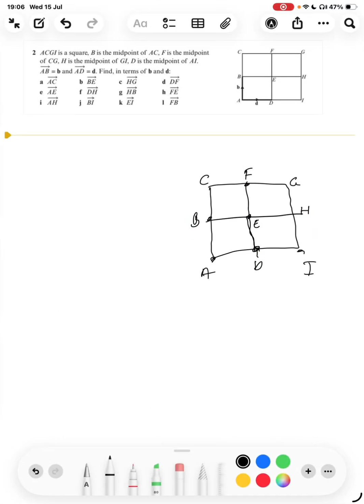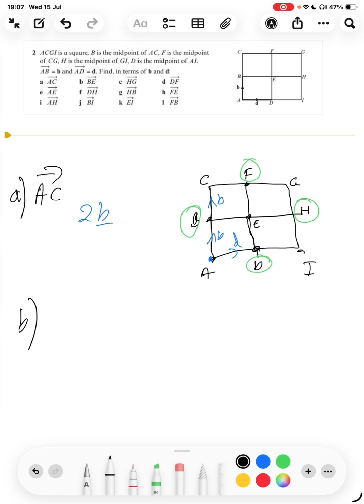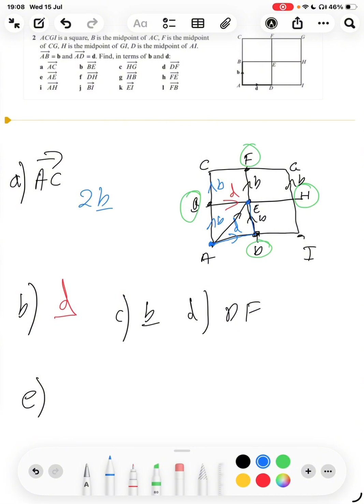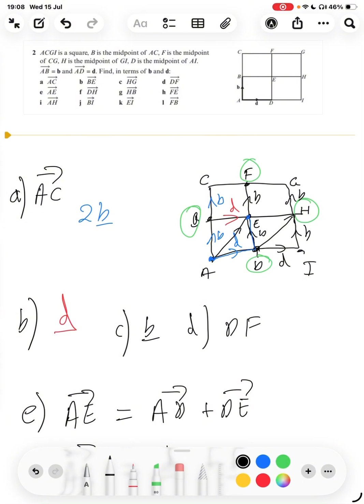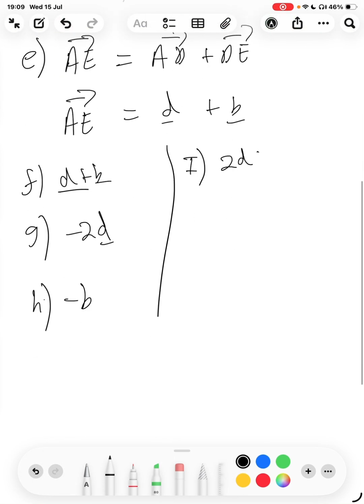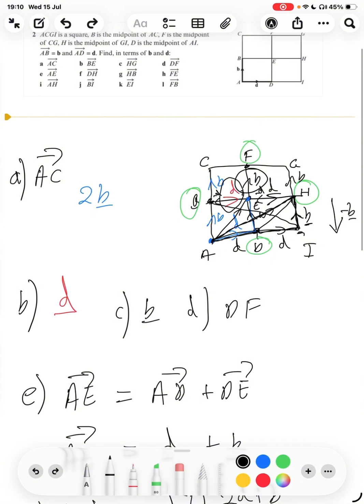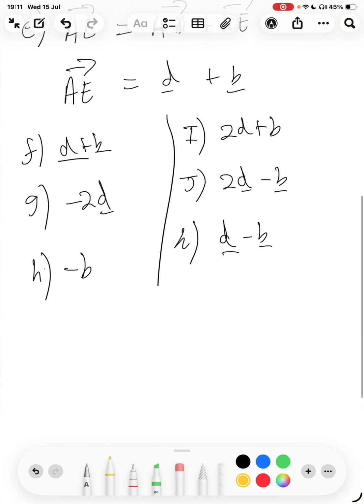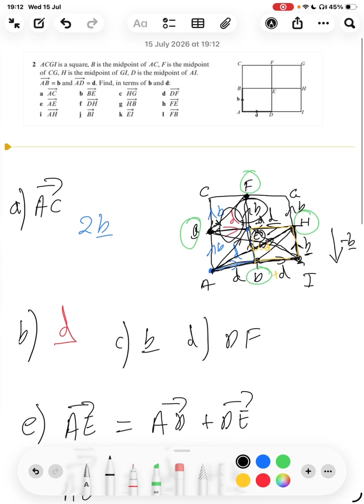Edexcel Pure Year 1 Exercise 11A Question 2— full working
Full walkthrough of Exercise 11A, Question 2 from the Edexcel Pure Year 1 textbook, explained step by step.
 📍 Chapter 11: Vectors — Exercise 11A, Question 2